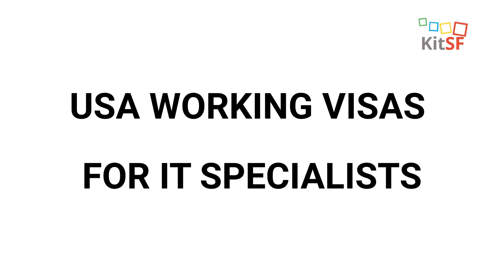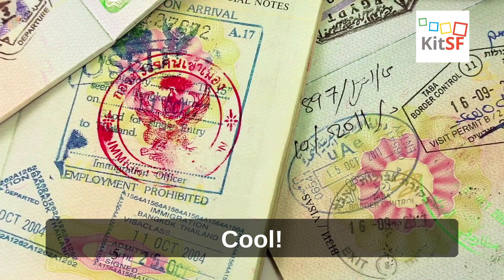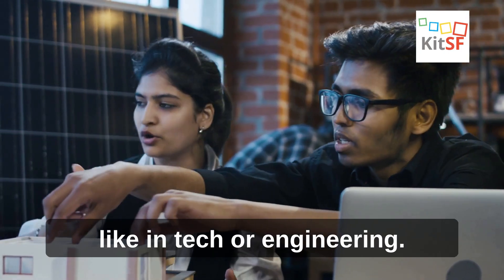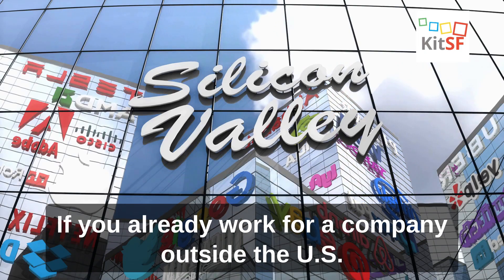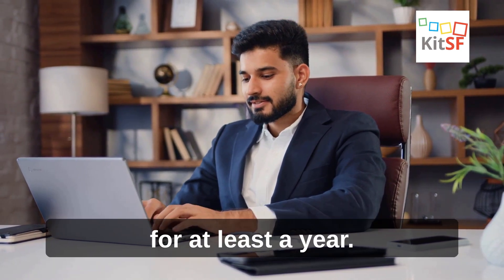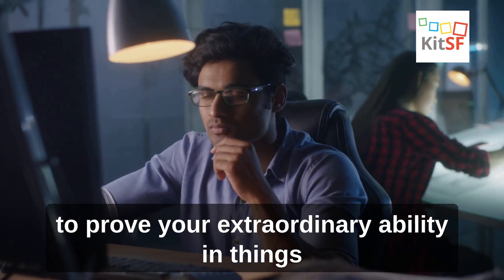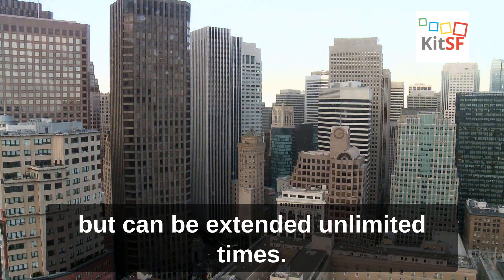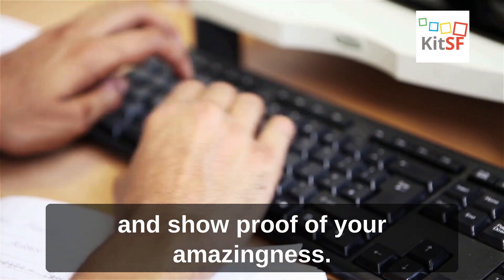USA Working Visas for IT Specialists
Apply for a waiting list to get a U.S. work permit

So you wanna move to the U.S. as an IT specialist? Cool, cool. Well, there are a few different visas you can look into:

H-1B visa: This one is for people with specialized skills, like in tech or engineering. Your employer has to sponsor you, and you gotta have a degree or equivalent experience.

L-1B visa: If you already work for a company outside the U.S. and want to transfer to a related company in the U.S., this visa might be for you. You gotta have specialized knowledge or skills, and you gotta have worked for a foreign company for at least a year.

O-1 visa: This visa is for people who are basically the best of the best in their field. You gotta have major awards or achievements to prove your extraordinary ability in things like science, IT, arts, or sports. If you get approved, the visa is good for up to three years but can be extended unlimited times. Your spouse and kids under 21 can come with you on an O3 visa, but they can't work in the U.S. To apply, you gotta fill out a petition and show proof of your amazingness.